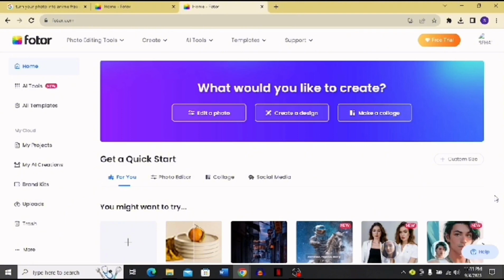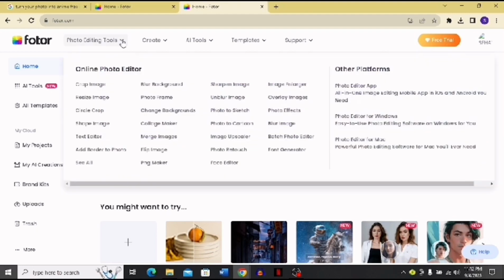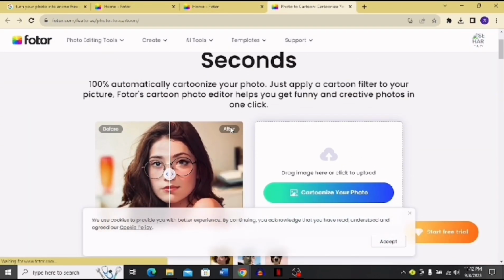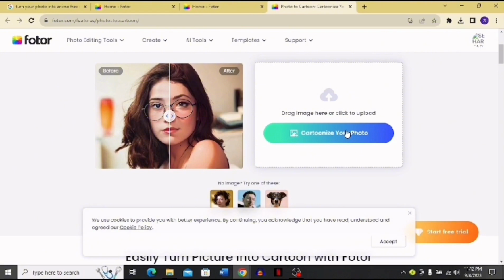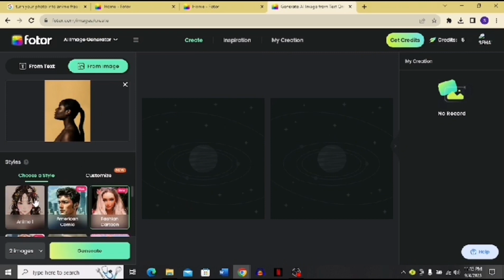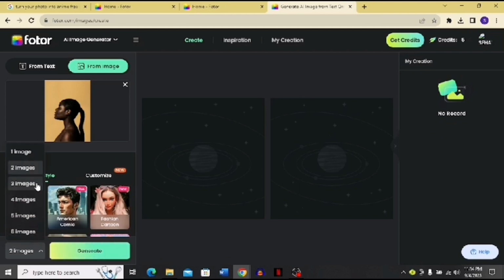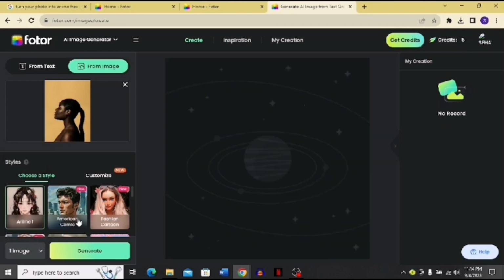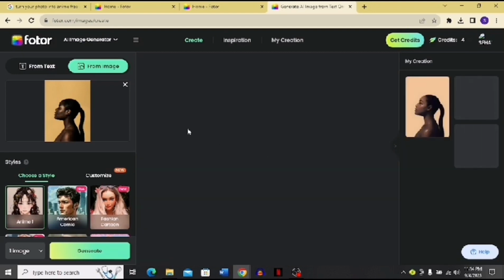How to Turn your Photo into Anime Using AI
🎨 "How to Turn Your Photo Into Anime Using AI - Your Guide to Anime Transformation"

Welcome to the world of anime transformation with AI! In this guide, we'll explore the creative process of turning your ordinary photos into captivating anime-style artworks using the power of artificial intelligence. Whether you're an anime enthusiast, digital artist, or just want to see yourself in a new light, this tutorial will help you achieve anime-style transformations with ease.

📷 Transforming Photos Into Anime with AI

In this tutorial, we'll walk you through the process of converting photos into anime-style images using AI-based tools and techniques. Discover how AI can help you create stunning anime versions of yourself or your friends.

🎭 Key Highlights:

Selecting an AI Anime Transformation Tool: Learn how to choose the right AI-powered tool or software for transforming your photos into anime-style artwork, considering factors like customization options and style variations.
Uploading Your Photo: Discover how to upload your photo to the AI transformation platform to initiate the conversion process.
Customizing Anime Features: Follow step-by-step instructions for customizing the anime-style features of your image, including hairstyles, eyes, and backgrounds.
Fine-Tuning and Exporting: Explore options for fine-tuning the details of your anime transformation and exporting the final image in your preferred format.
💡 Why Use AI for Anime Transformation?

Uncover the advantages of using AI for turning photos into anime artwork. From achieving unique artistic interpretations to exploring different anime styles, AI can be a valuable tool for creative expression.

🚀 Elevate Your Anime Aesthetic

Whether you're an anime fan, artist, or simply curious about the world of anime, AI can help you bring anime-style transformations to life. Join us in this tutorial and unlock the potential of anime transformation with AI.

📢 Start Your Anime Transformation

Embrace the anime aesthetic with stunning transformations! Watch our tutorial now and embark on a creative journey where AI turns your photos into captivating anime-style artwork.